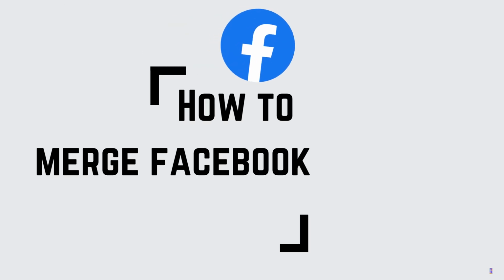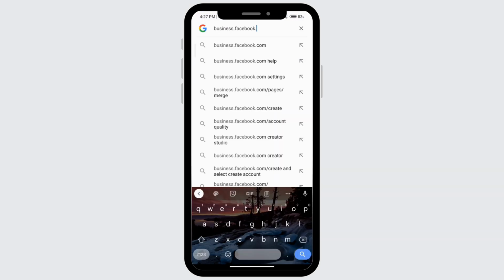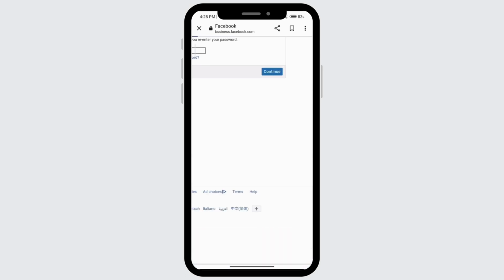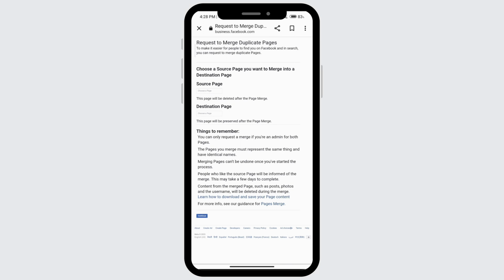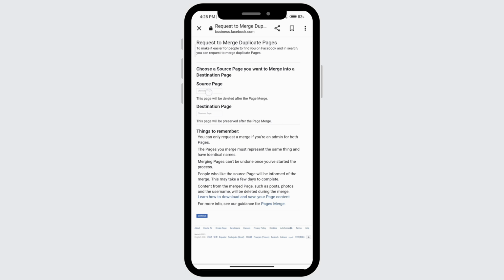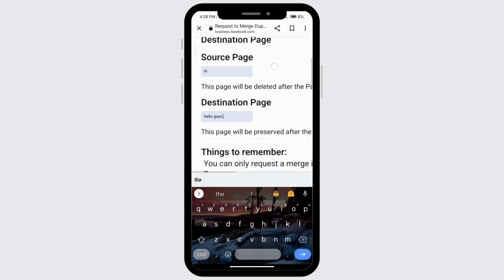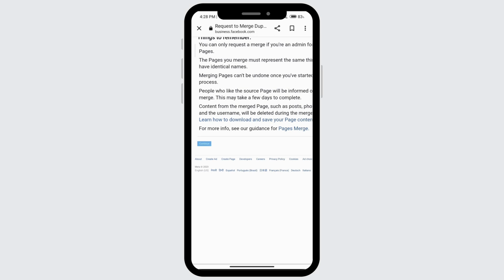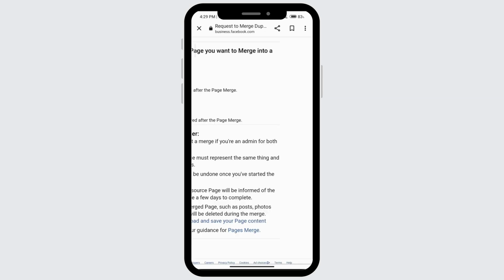How to Merge Facebook Profile Pages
If you have multiple Facebook profile pages and want to combine them into one, this tutorial is for you! Learn how to merge your Facebook profile pages step-by-step to streamline your online presence and avoid confusion among your friends and followers.

⏰ 00:00 Introduction to Merging Facebook Profile Pages:
We'll start by explaining the importance of merging your Facebook profile pages and the benefits it offers. Understand why consolidating your pages can improve your social media experience.

⏰ 00:10 Step-by-Step Guide to Merge Facebook Profile Pages:
We'll walk you through the process of merging your Facebook profile pages. From checking eligibility requirements to initiating the merge and handling post-merge actions, we'll cover everything you need to know.

Whether you're a business owner, public figure, or individual with multiple profiles, this tutorial will help you unify your presence on Facebook seamlessly.

Streamline your Facebook presence today with the power of profile page merging!